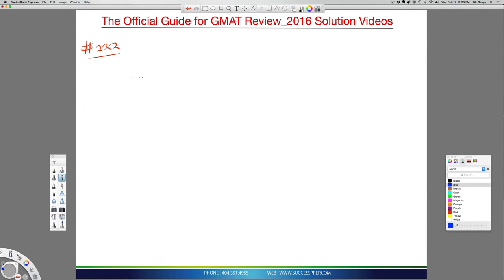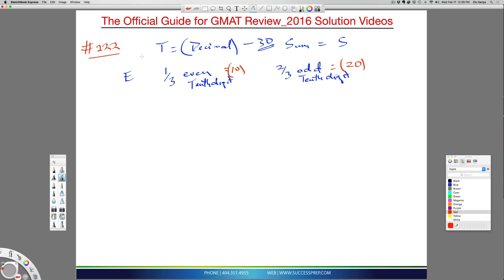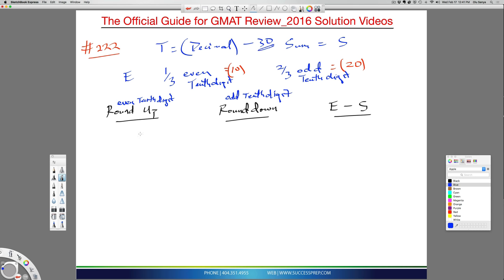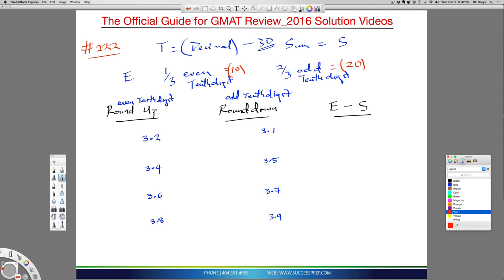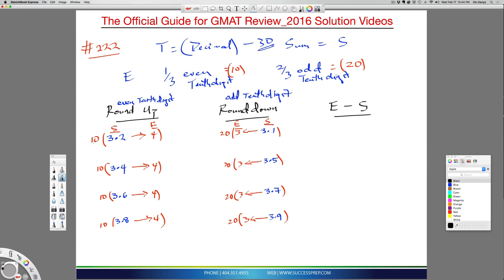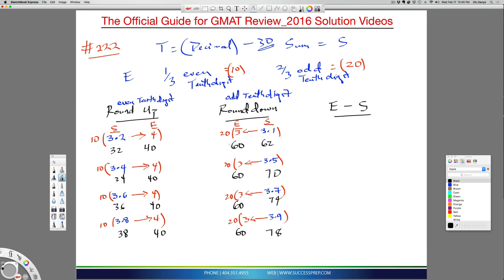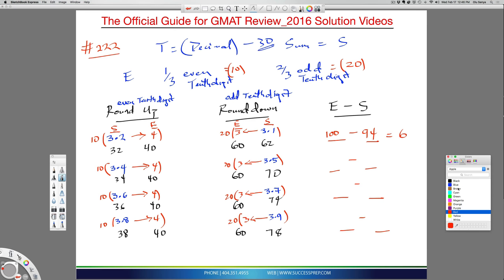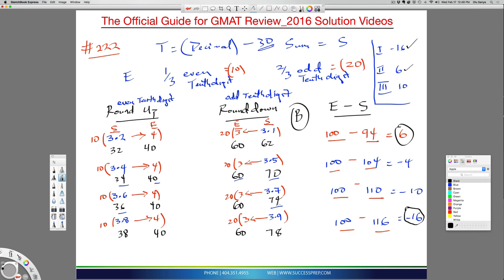The HARDEST GMAT QUESTION Explained | GMAT Review 2016 Edition PS # 222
Video Atlanta Math Tutor. GRE Prep in Atlanta, GMAT Prep in Atlanta, SAT Prep in Atlanta. Solutions to common Math questions. Success Prep tutorial video solutions.